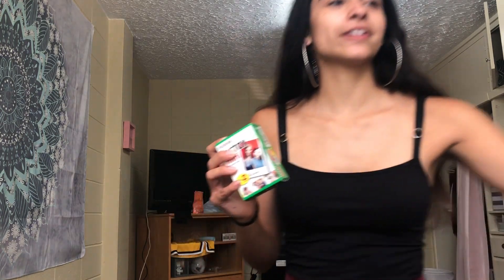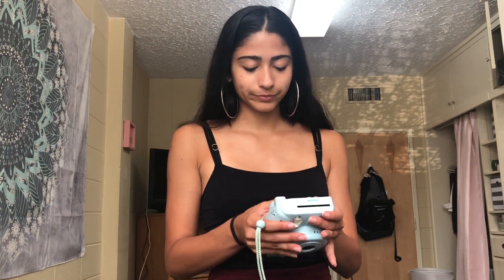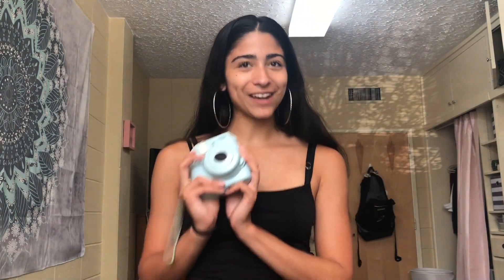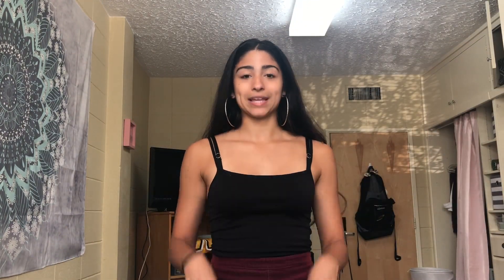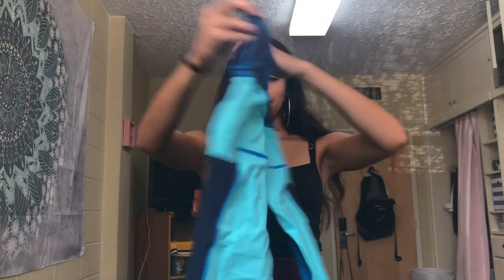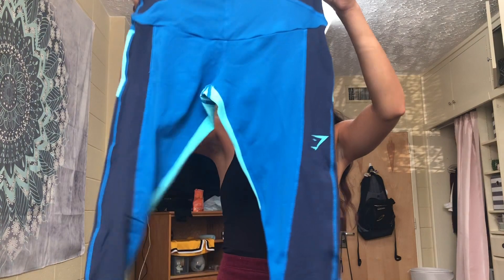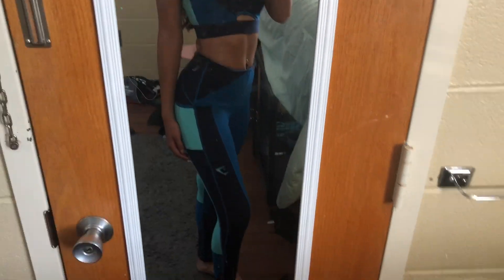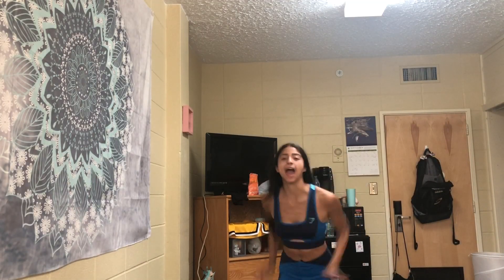Open my mail with me + try on Gymshark outfit!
Had to post a video so why not me opening my mail lol! I absolutely love this Gymshark set and hope this novashine kit works because my teeth need it haha